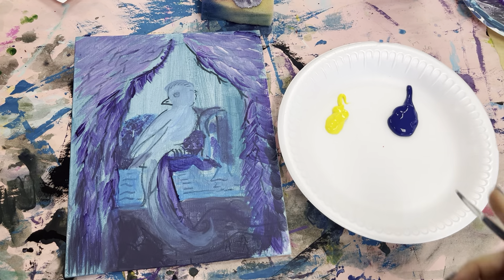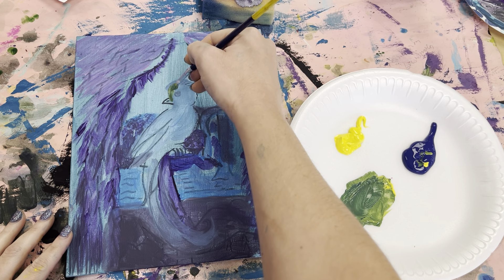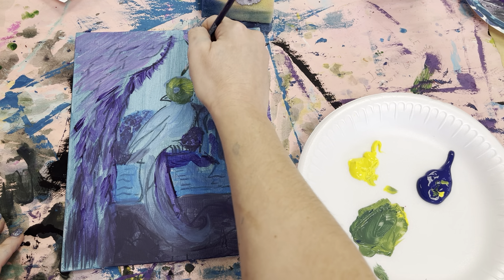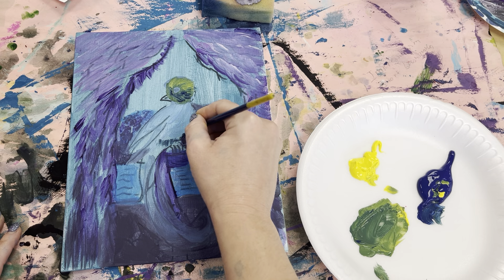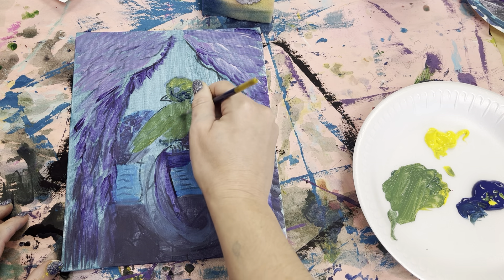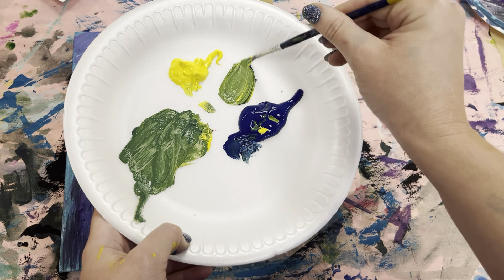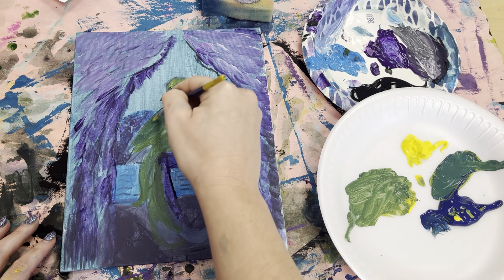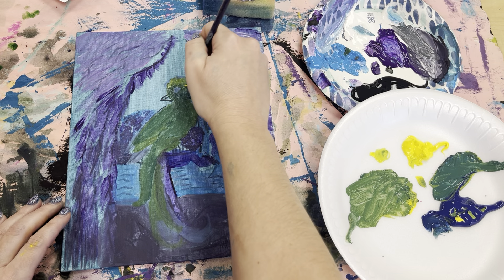Resplendent Quetzal part 3